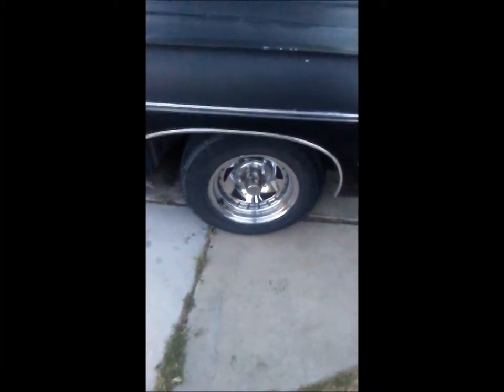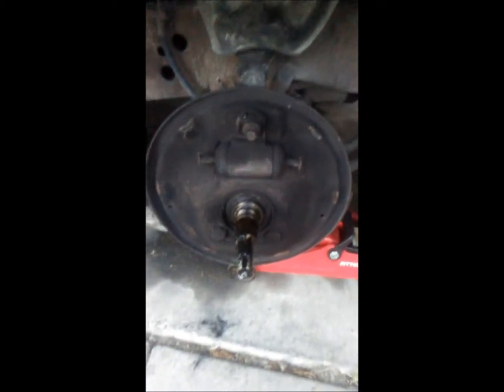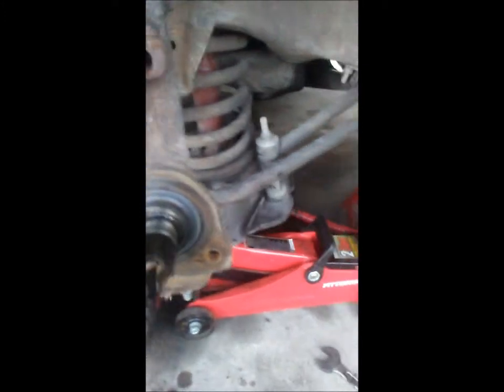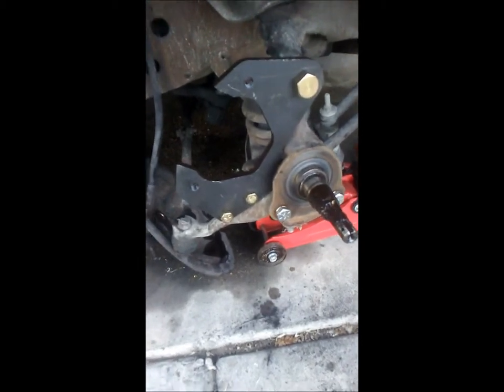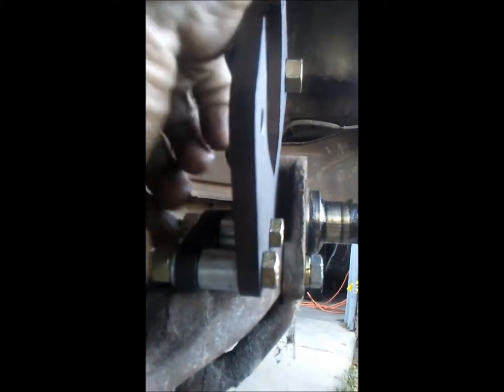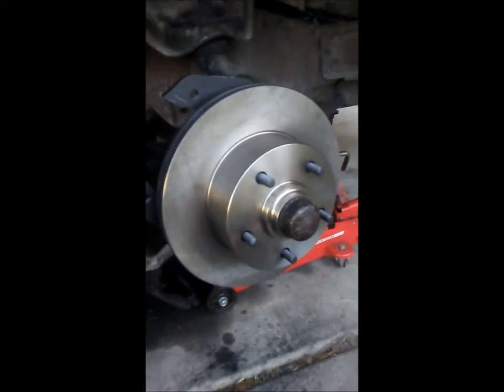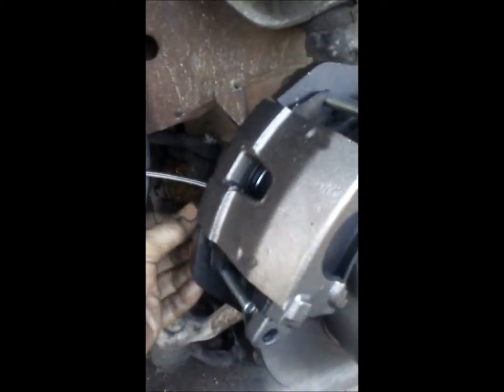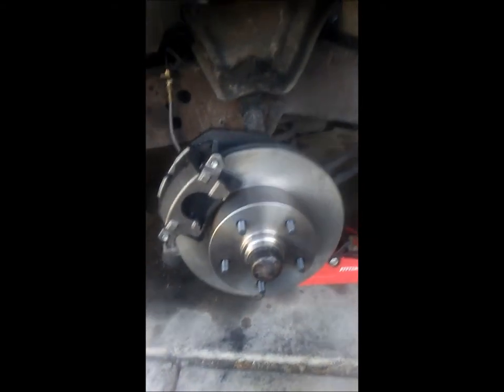1968 Impala disc brake conversion kit with no instructions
I bought a disc brake conversion kit for my 1968 Impala that had no instructions. This video shows how to install it.